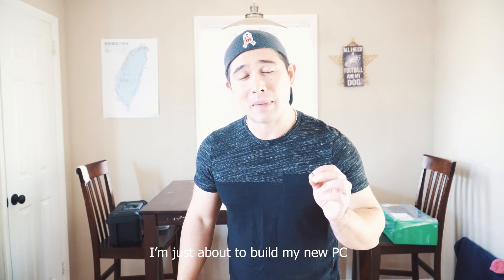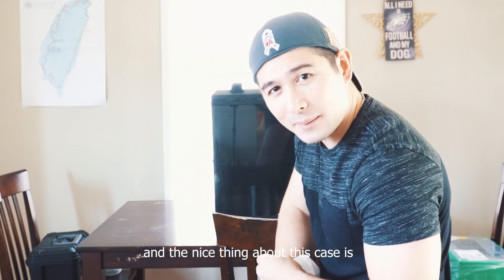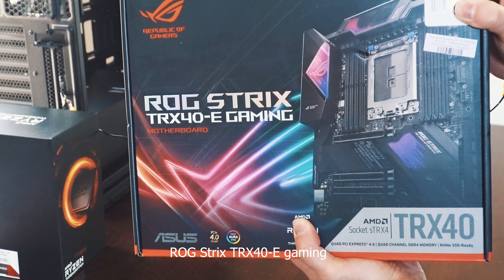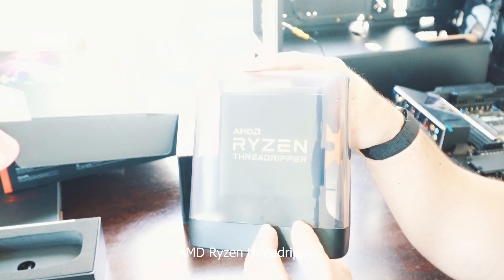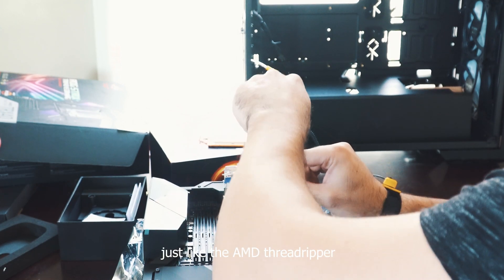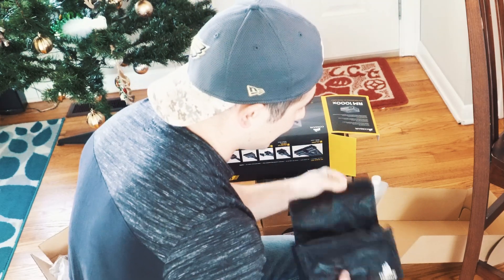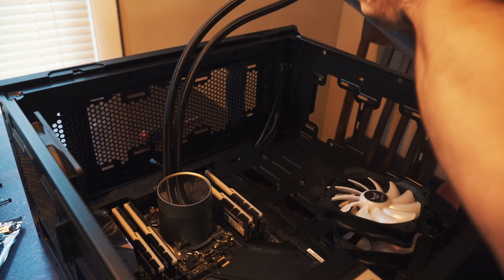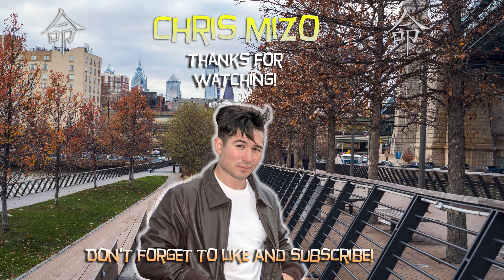Threadripper 3970X Build | How to build a Threadripper PC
I received the best and MOST wonderful gift from my wife... now I can finally do a 3970X build! I will share with you on how to do a AMD threadripper PC build. Usually I get the question on the type of workstation that get's used to edit my videos and today you will get your answer. If you are curious on what it takes to build a ryzen threadripper you came to the right place! I really hope that you found this video even a little useful for your upcoming build and feel free to ask any questions that you have about it, i'll be glad to help you the best way that I can.

IF any of your parts get damaged, i do not take responsibility for your build, TAKE YOUR TIME and you will do just fine!

CAMERA GEAR:

Sony NEW Alpha 7S III:

Memory Card:

Spare Battery:

Neewer 79 Inches Carbon Fiber Tripod:

Rode VideoMic Pro:

Extended Microphone Wire:

Microphone Stand:

Studio Lights:

ASUS Tuf gt501 midtower

- AMD threadripper 3970x

- ASUS ROG Strix TRX40-E Gaming AMD 3rd Gen AMD Ryzen Threadripper sTR4 ATX Motherboard

- Intel Solid State Drive (SSD), 660P Series, Intel Solid State Drive (SSD), 660P Series, 1 TB

- addlink S70 1TB SSD NVMe PCIe Gen3x4 M.2 2280 Solid State Drive with Read 3400 MB/s

-DEEPCOOL Castle 360EX

MSI gaming geforce rtx 2080 TI

G.Skil RGB Trident Z Neo series 16 gb (2x8gb)

- Corsair RMx series 1000w power supply